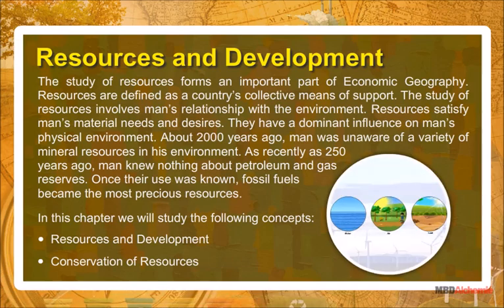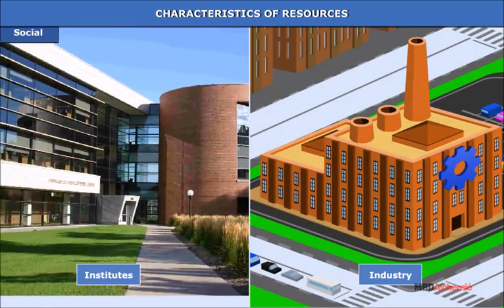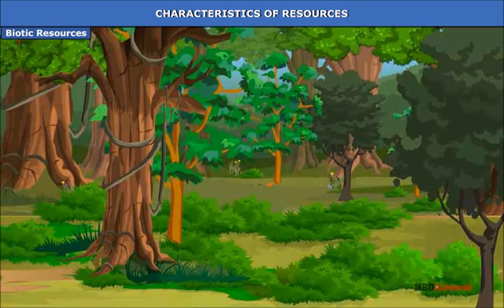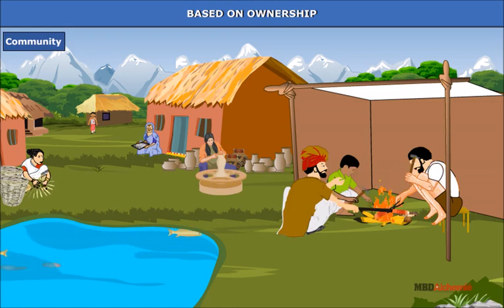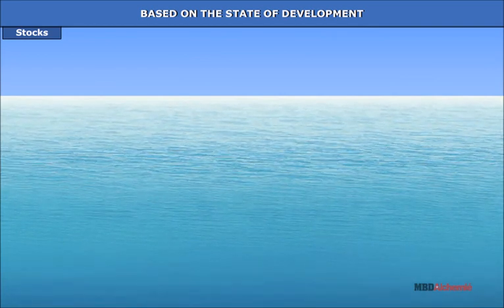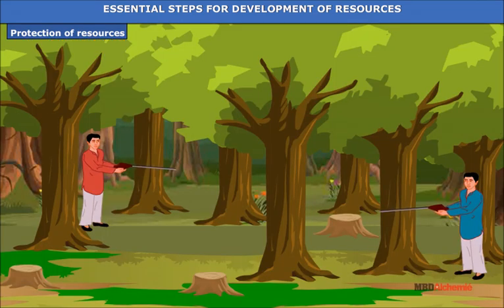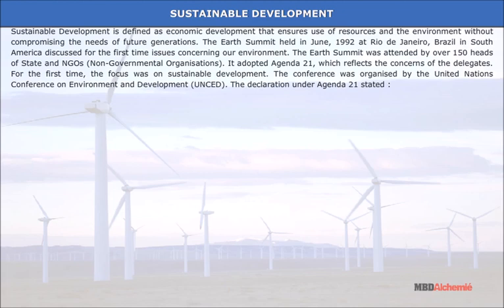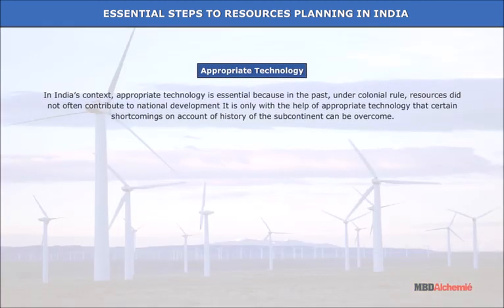Resources and Development | Geography | Class 10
AASOKA presents a video where you will get to learn and understand:
Types of Resources
Development of Resources
Resource Planning
Land Resources
Soil as a Resource

0:00 Introduction
0:58 RESOURCES AND DEVELOPMENT
2:08 VALUE OF RESOURCES
3:06 CHARACTERISTICS OF RESOURCES
4:31 BASED ON RENEWABILITY / EXHAUSTIBILITY
5:16 BASED ON OWNERSHIP
6:32 BASED ON THE STATE OF DEVELOPMENT
8:51 ESSENTIAL STEPS FOR DEVELOPMENT OF RESOURCES
10:34 SUSTAINABLE DEVELOPMENT
11:54 RESOURCE PLANNING IN INDIA
12:02 ESSENTIAL STEPS TO RESOURCES PLANNING IN INDIA